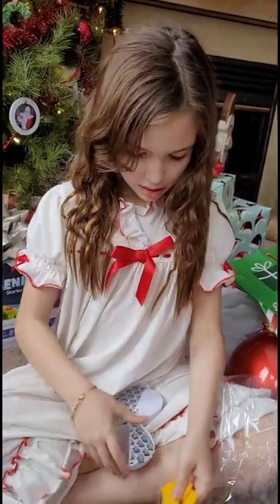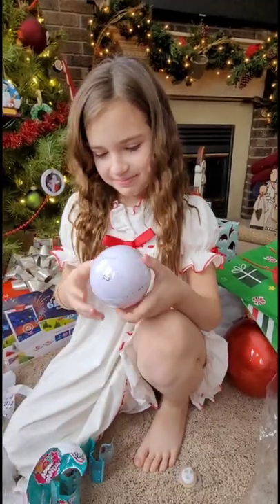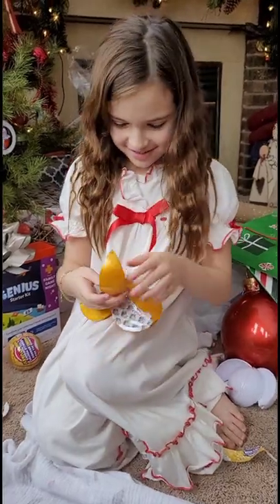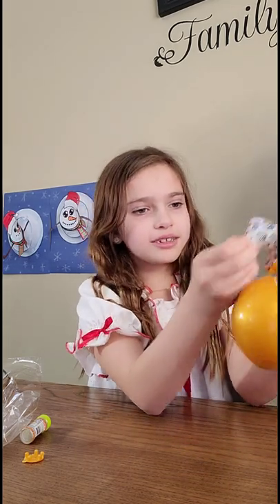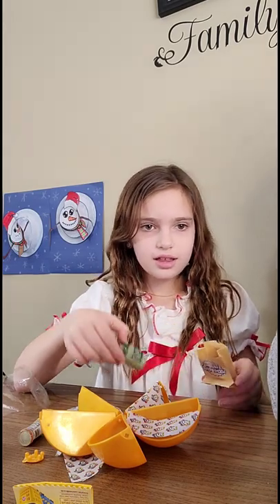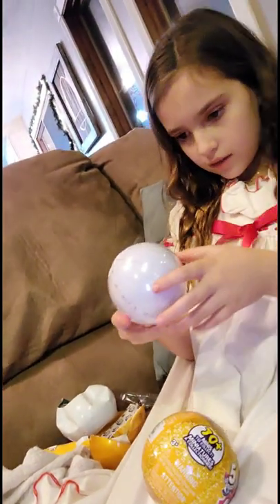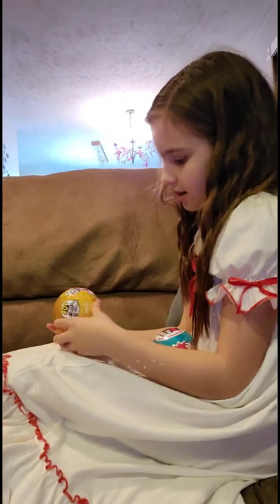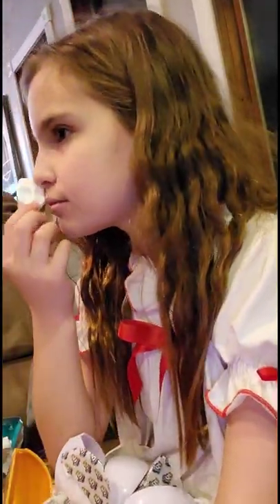Kennleigh opening 10 Mini Brands